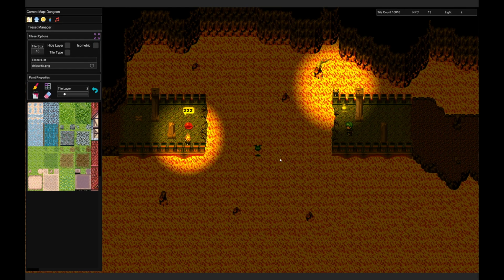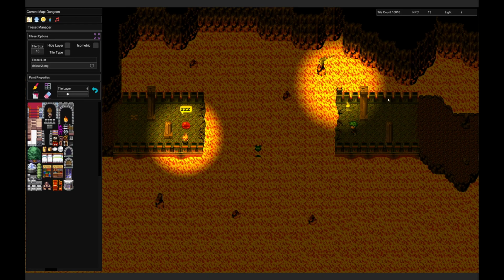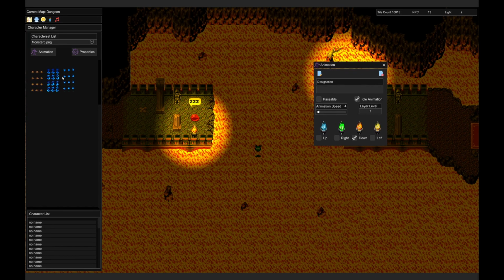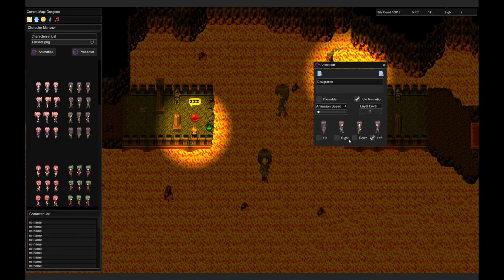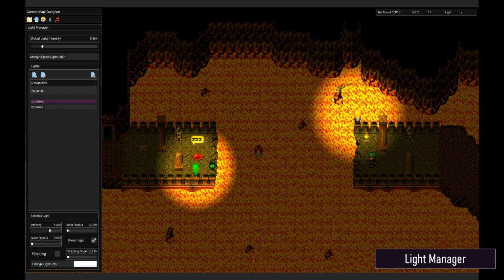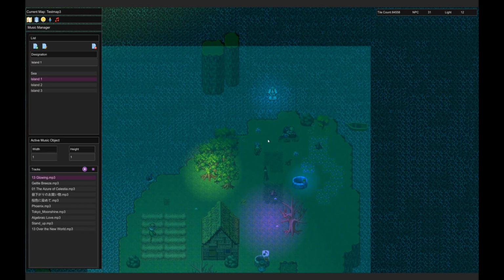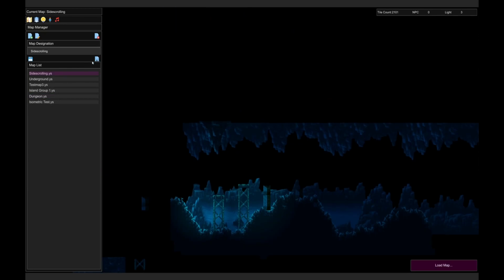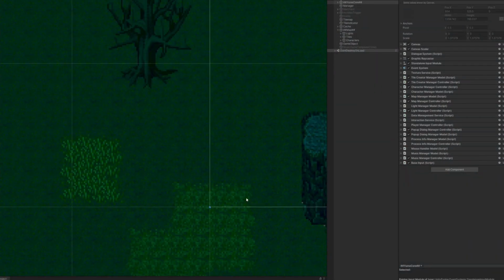Yume RPG Toolkit 2D - For Unity (2D Tilemap Editor)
An independent tilemap editor that can be used for Unity.

This prototype was created as a feasibility study for a potential port of Yume 3D to Unity.

The prototype includes several tools that are presented in the video.